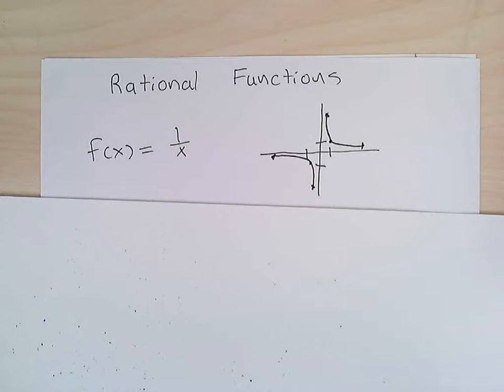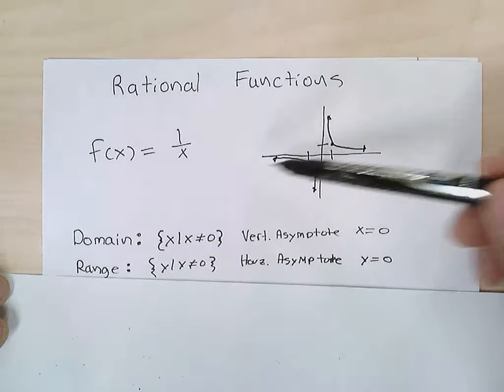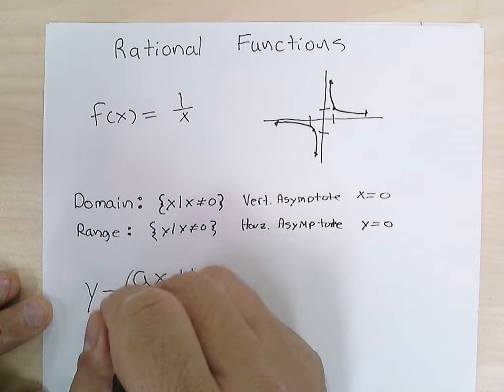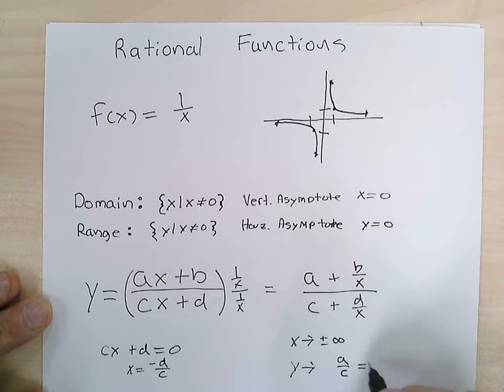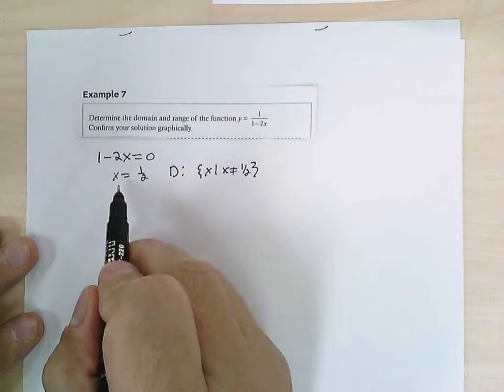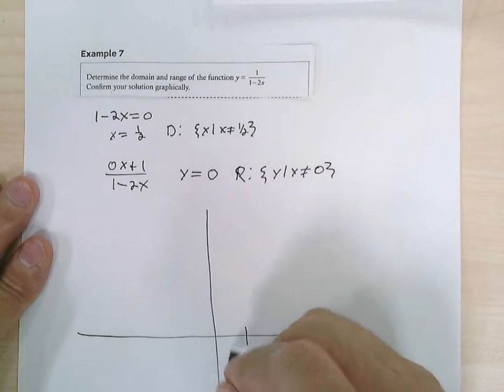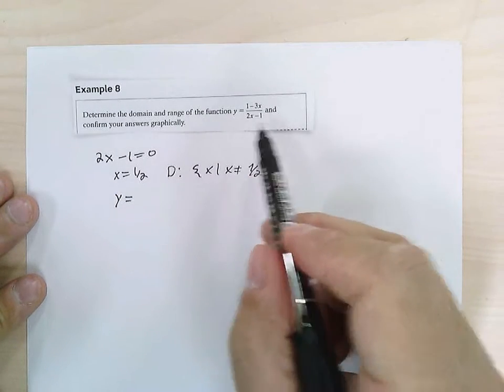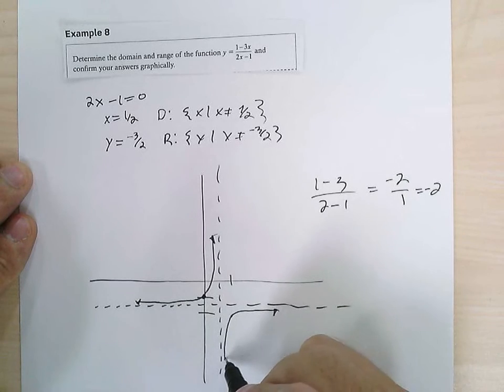2D Ratonal Functions